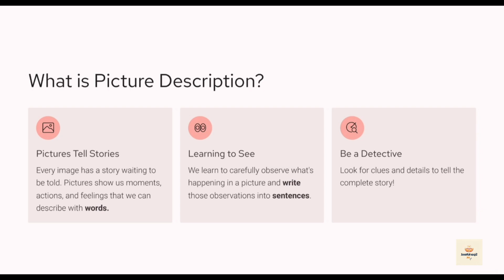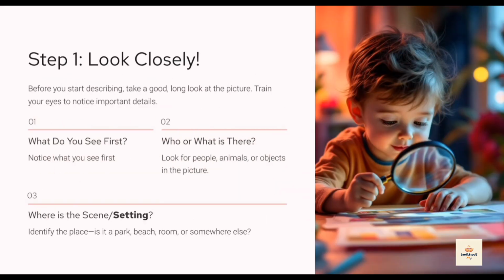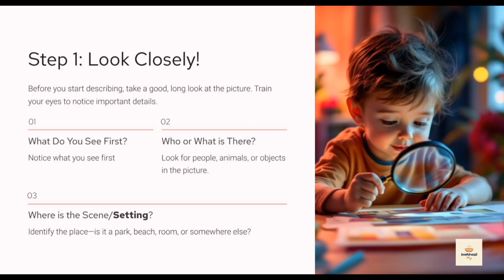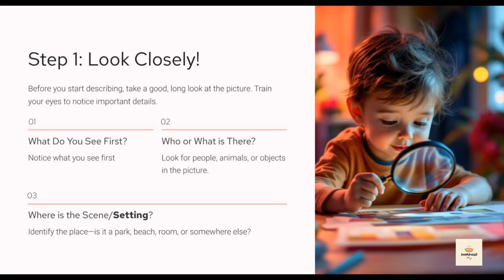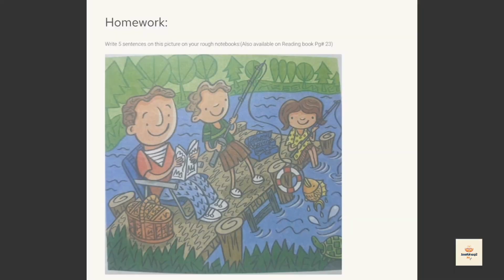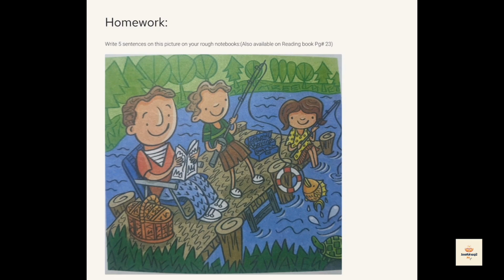Everything you need to know about picture description|Picture description for beginners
Picture Description for beginners Describepicture PictureDescription​ EnglishSpeaking​ ParkScene​ PictureTalk​ EnglishComprehension​ LookAndTell​ SpokenEnglish​ KidsLearning​ ESL​ EnglishForBeginners​